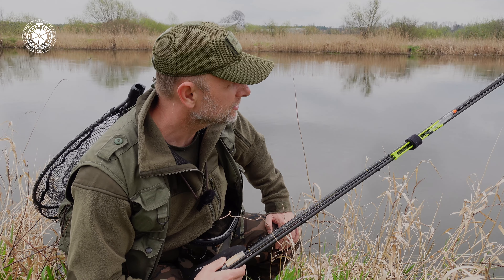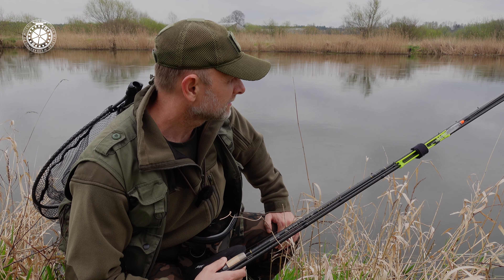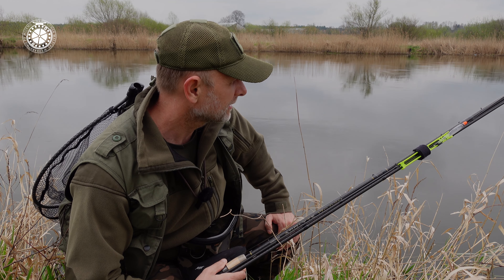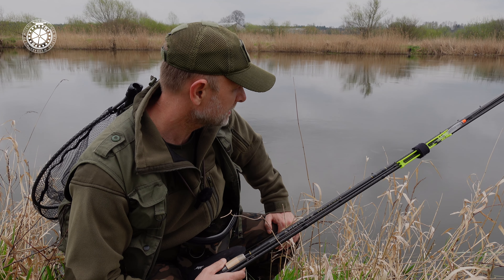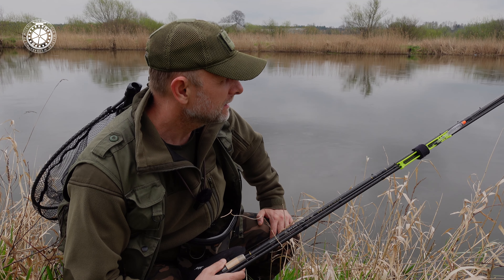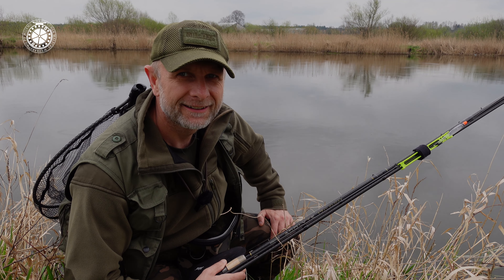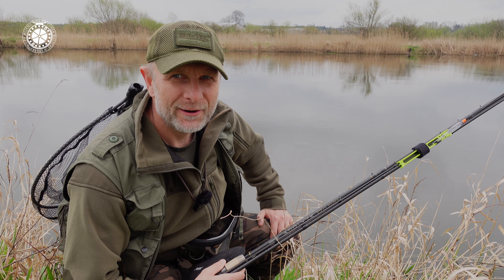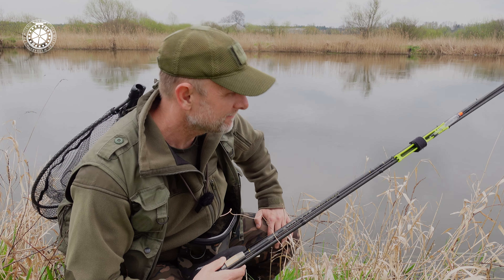Przepływanka z marszu na dużej rzece. Część 2 - Centerpin, Warta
Po raz kolejny, bez zbędnego sprzętu, maszeruję wzdłuż rzeki Warty w poszukiwaniu, tym razem wiosennych, ryb. Woda już jest cieplejsza niż zimą. Płoć powoli idzie na tarło. Inne ryby również powoli budzą się do życia.
Zaczyna się cudowny czas w przyrodzie. Zarówno w wodzie, jaki i na brzegach.
Wiosna. Czas "Życia i narodzin". Dosłownie wszystkiego, co nas otacza.
Zobaczcie, jak to wyglądało...